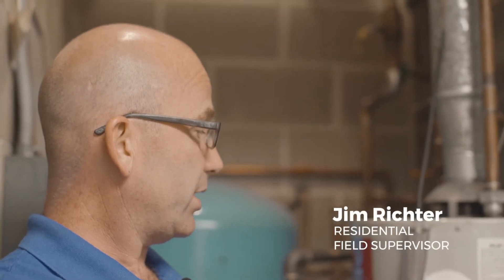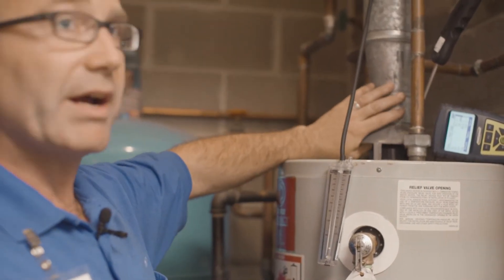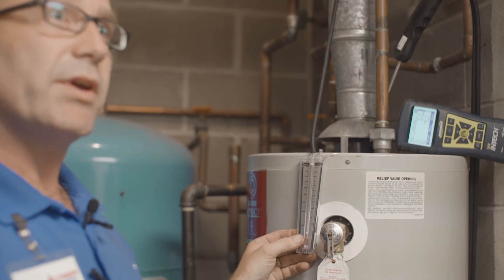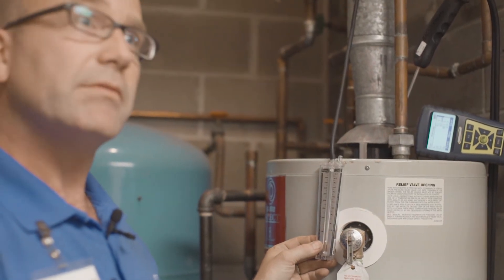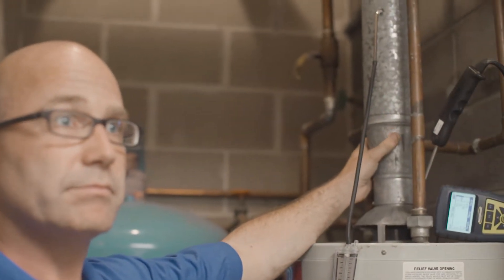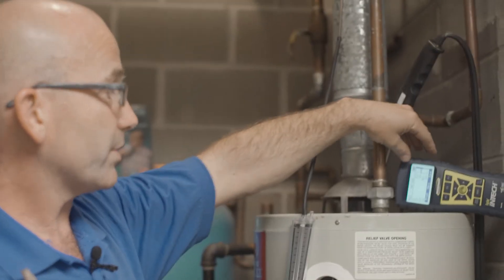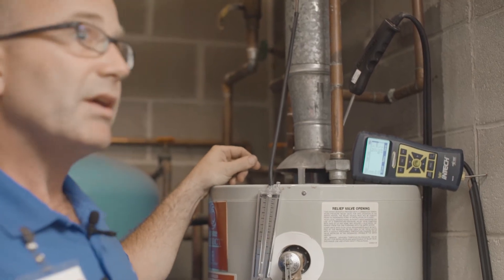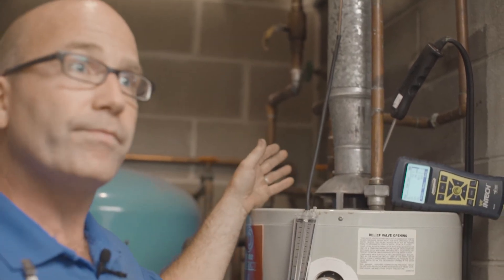The Importance of HVAC Draft Gauge Measurement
If the bubble on a draft gauge is not high enough it means there is not enough air to support combustion--or the chimney is blocked. When used with combustion analyzer, draft gauge measurement tells HVAC technicians if the home is safe from carbon monoxide.